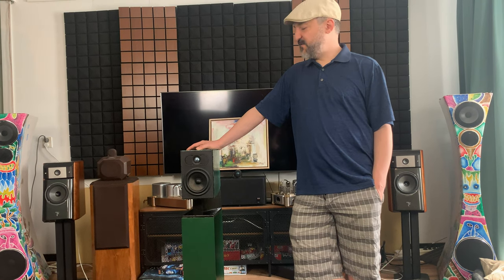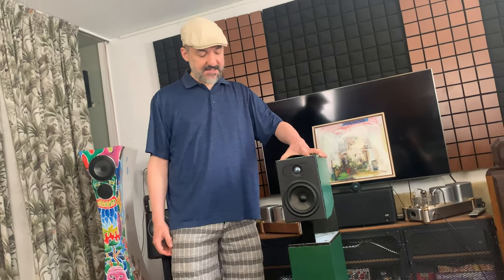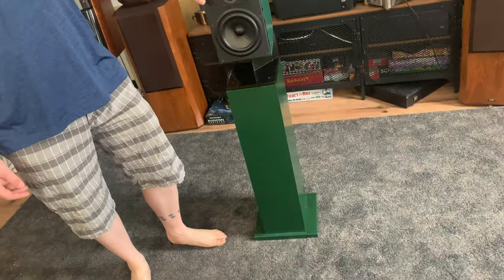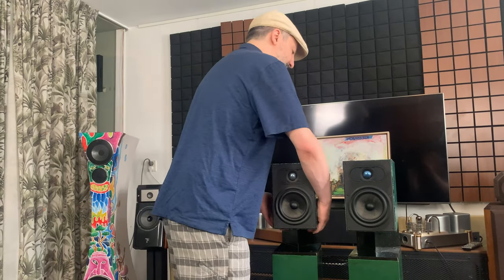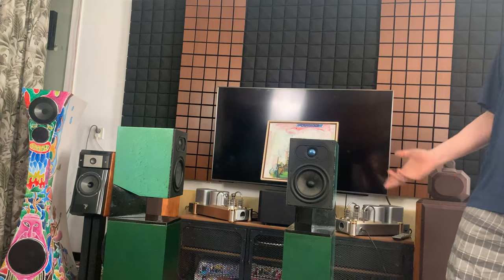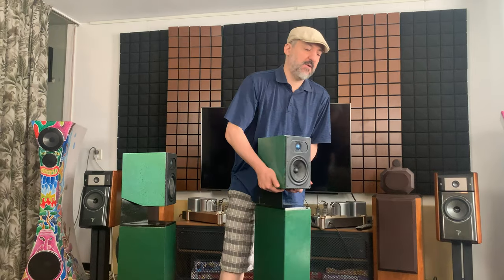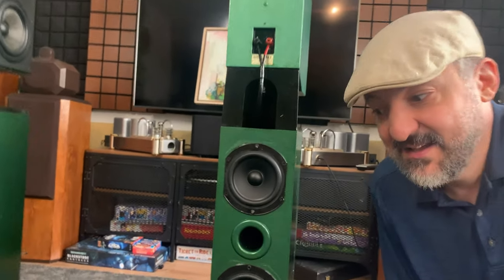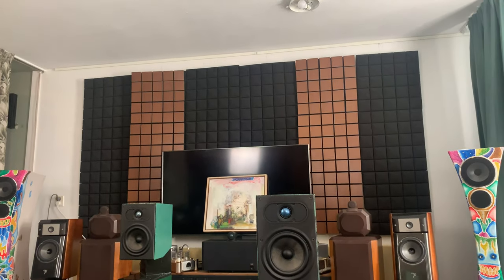Bowers and Wilkins (B&W) Concept 90s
Bowers and Wilkins (B&W) Concept 90s are a rarer speaker, I got my hands on.  They look nice, and work great.  Bowers and Wilkins made this speaker as a concept speaker, and enjoyed it so much they released it onto the public.

*Looking To Support Me?*
*Need Help?*